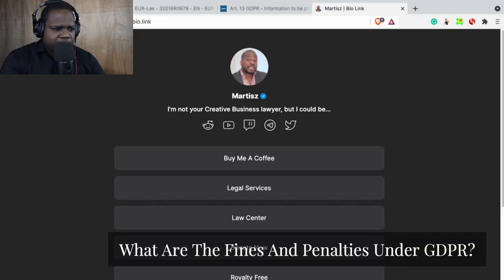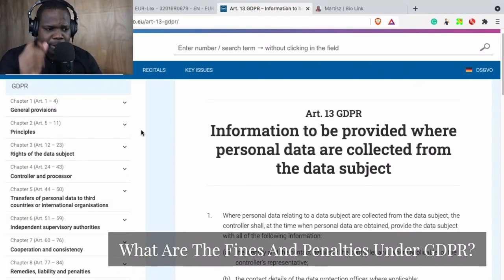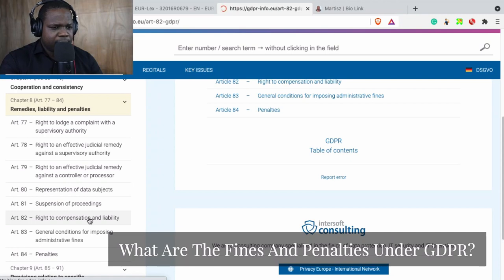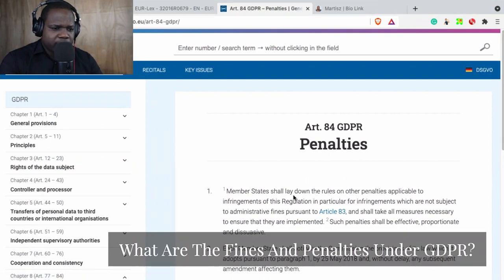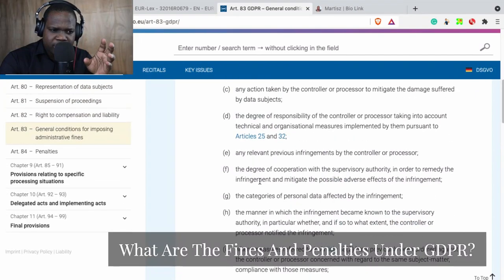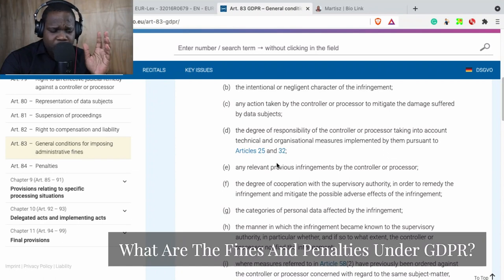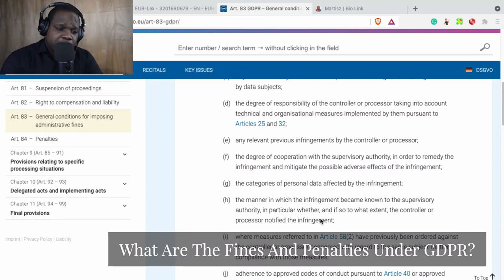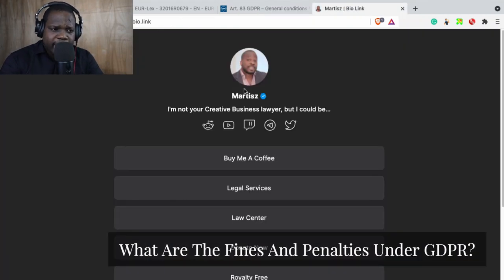What Are The Fines And Penalties Under GDPR? | Martisz [ GDPR Explained ]